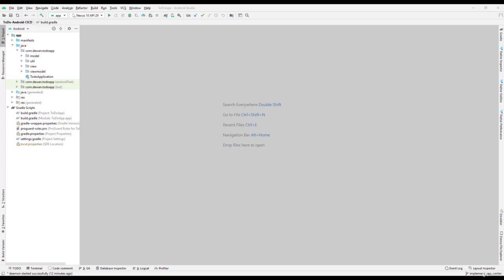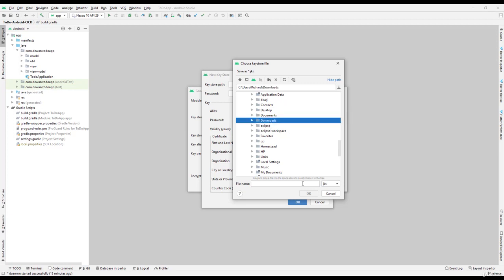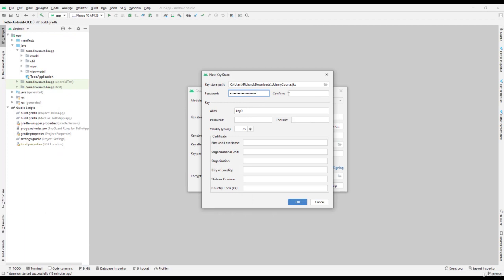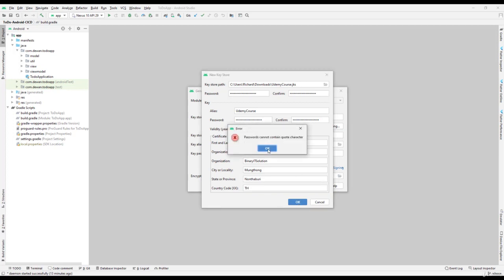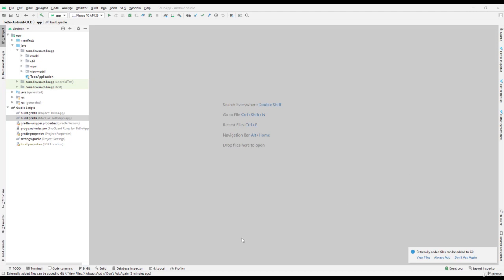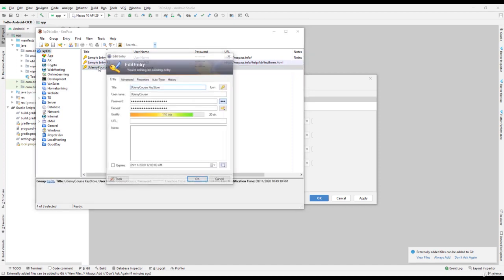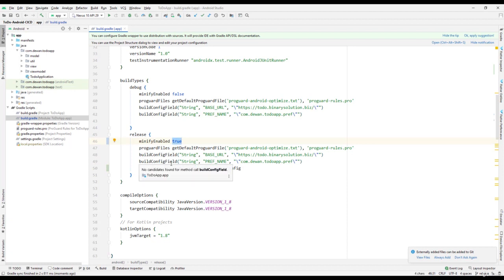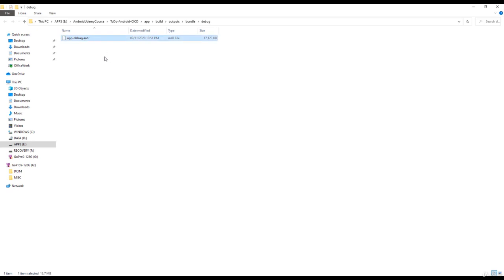341 Create App Release Bundle